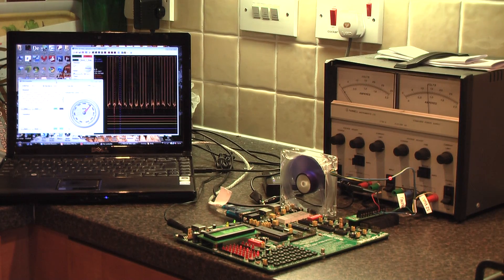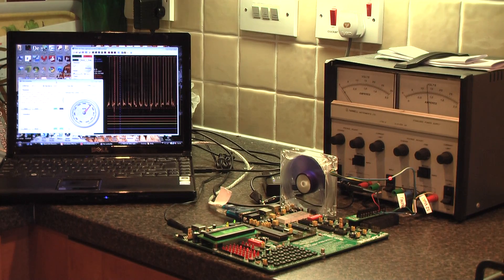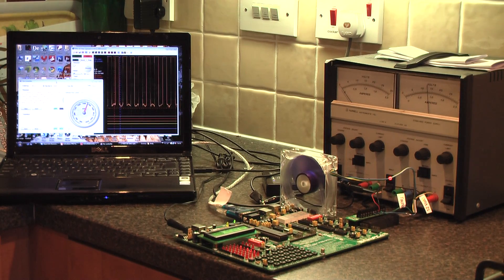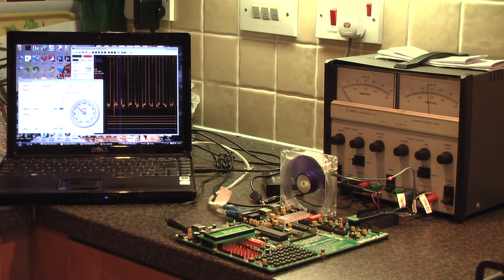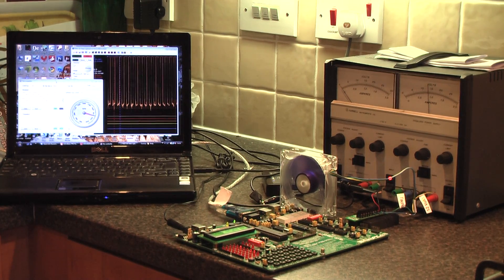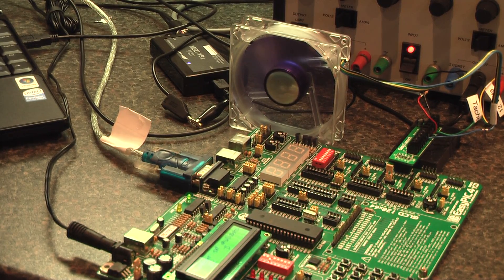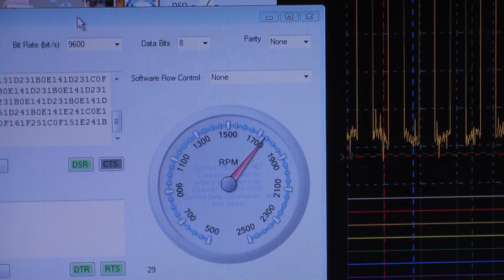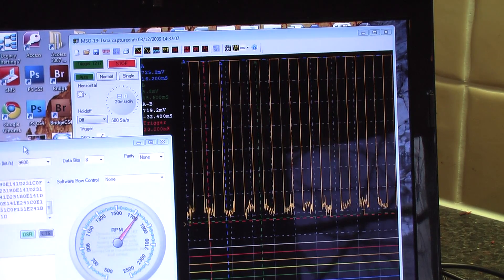PIC 16F887 fan controller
My EasyPIC4 (16F887) providing a PWM drive signal to an Akasa fan. Tacho from fan is read by EasyPIC and sent to VB2008 application using an RS232 to USB adaptor. Serial port code by Carsten Kanstrup and Innovatic. Gauge by Dundas. Video shot using Panasonic SD5 in 1080P.